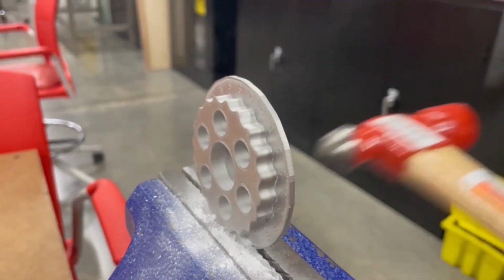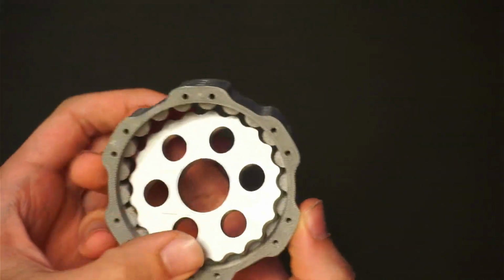Designing and printing a Compact Cycloidal Actuator